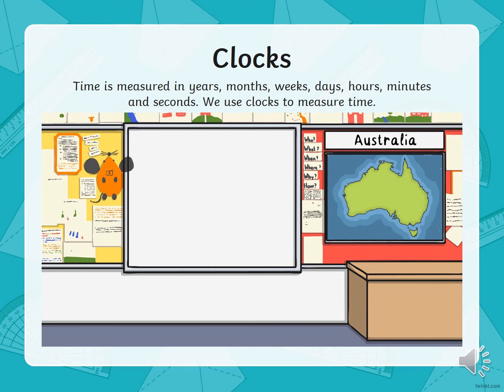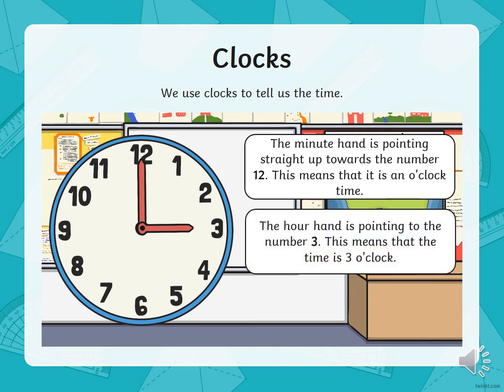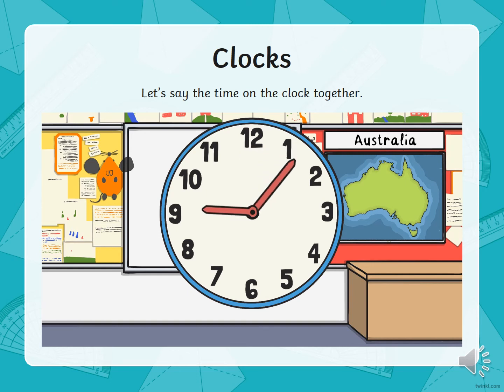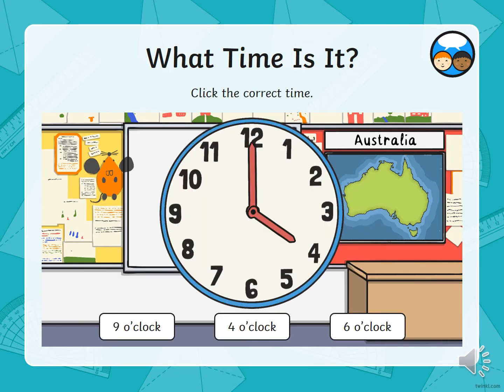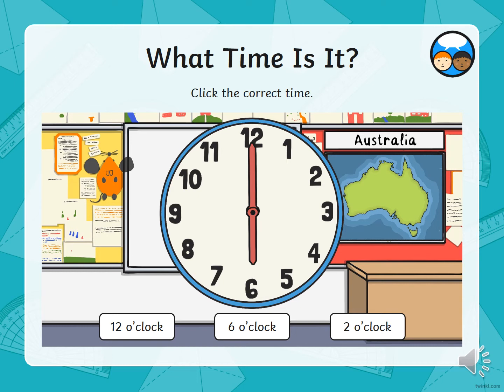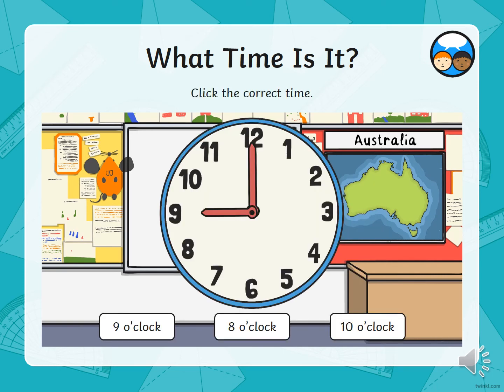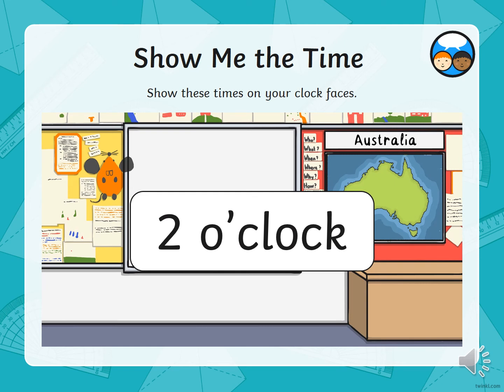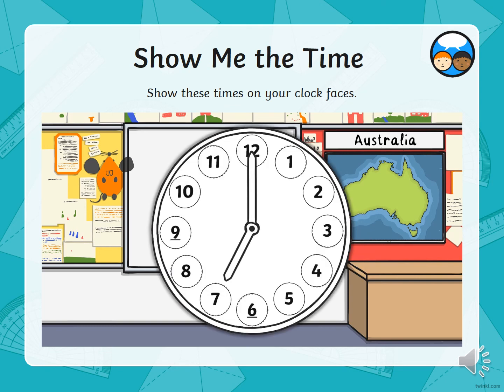Lesson 1 O'Clock Times video